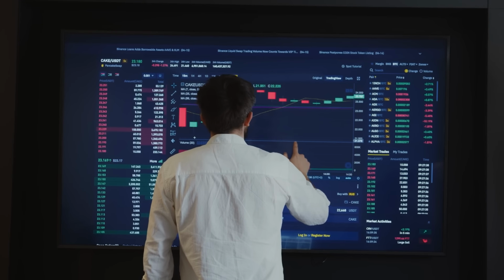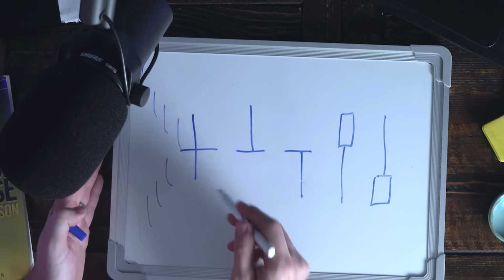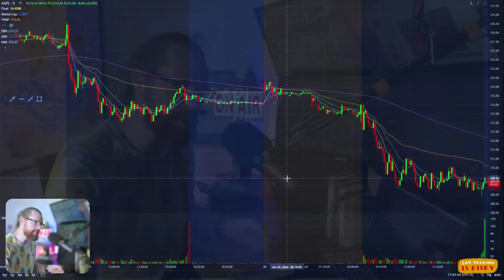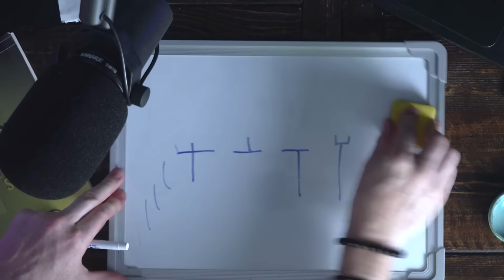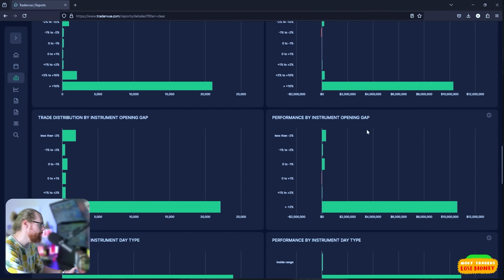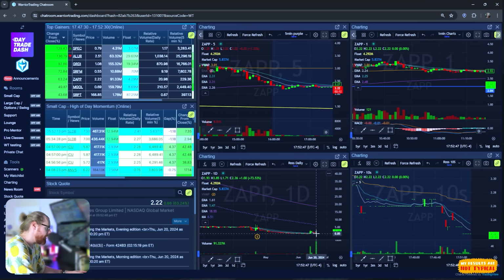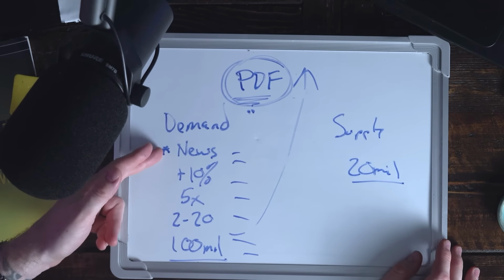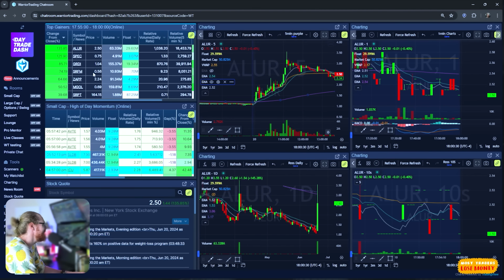Candlestick Charts DIDN’T WORK Until I Learned This Easy ONE (1) STEP TRICK